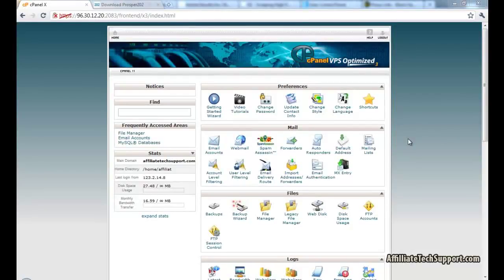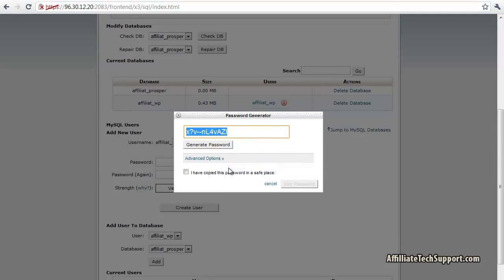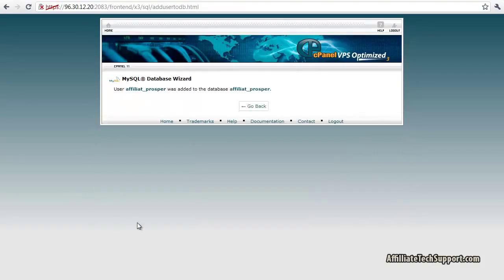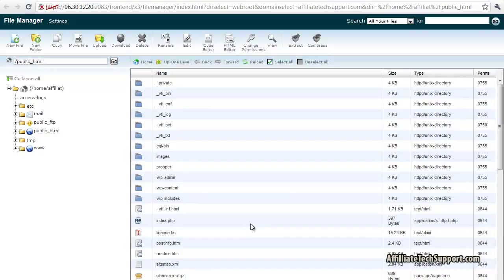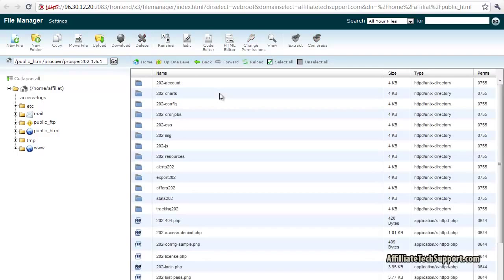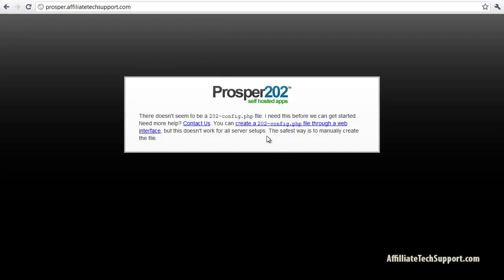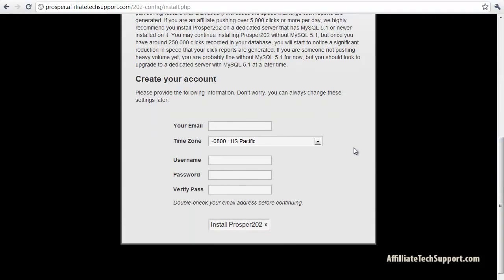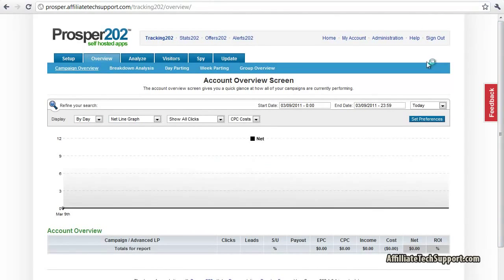How To Install Prosper202 in cpanel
In this tutorial I will show you -  How To Install Prosper202  in Cpanel